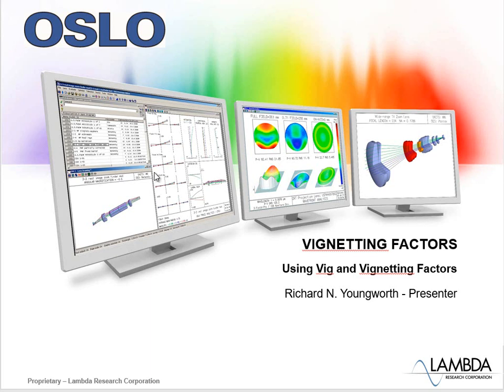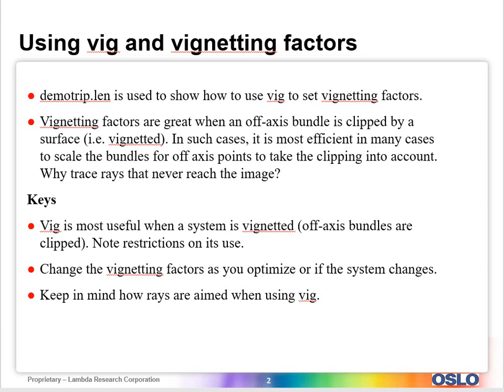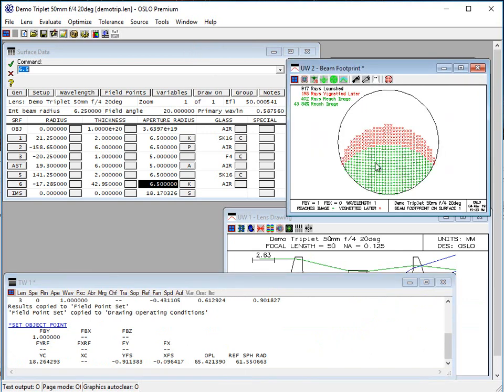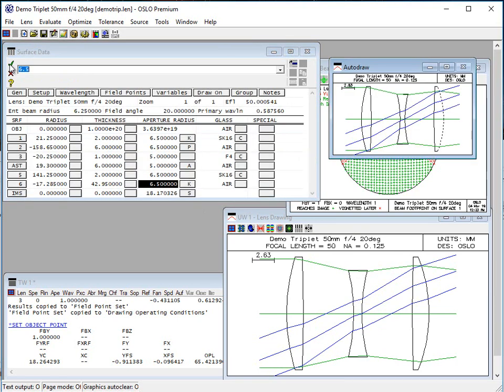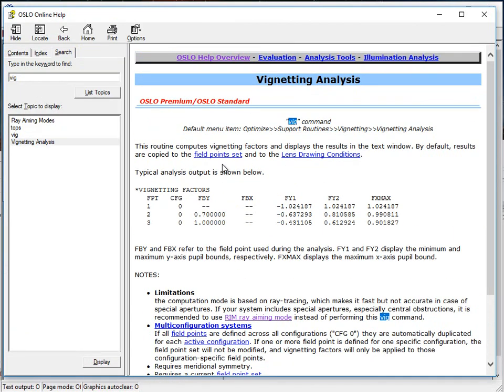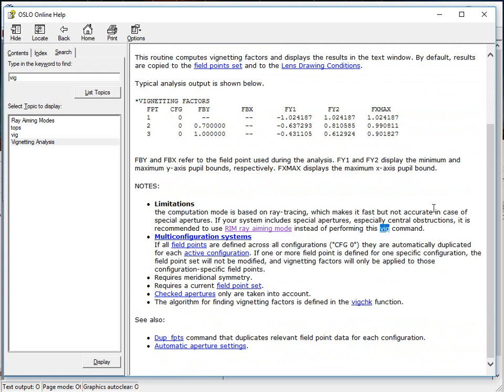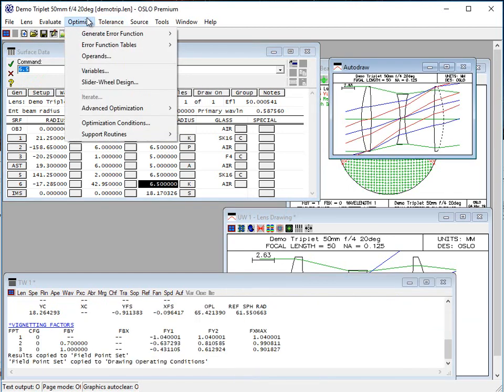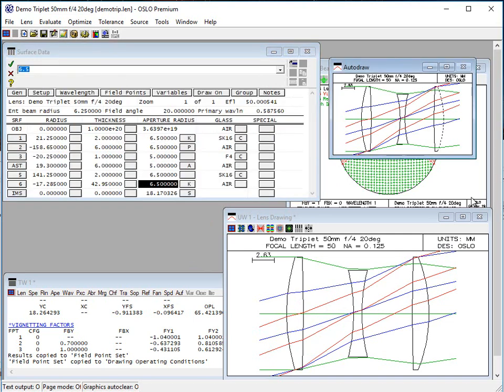OSLO Vignetting Factors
Discusses how to use vignetting factors including an example triplet lens.